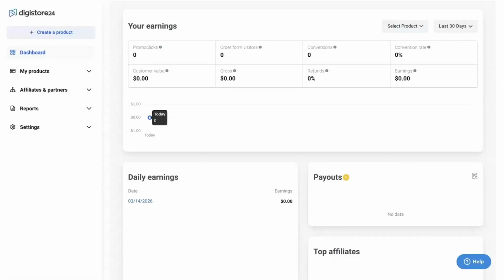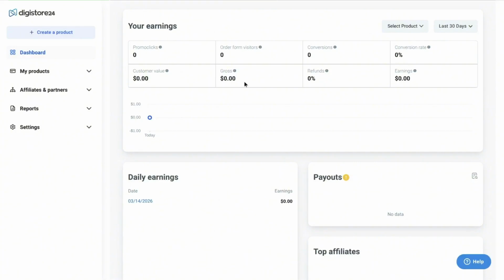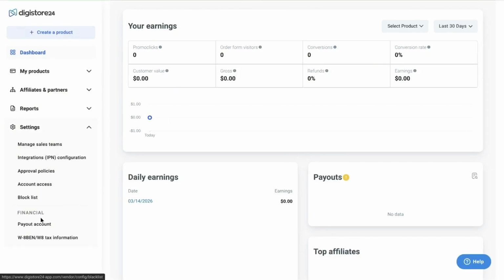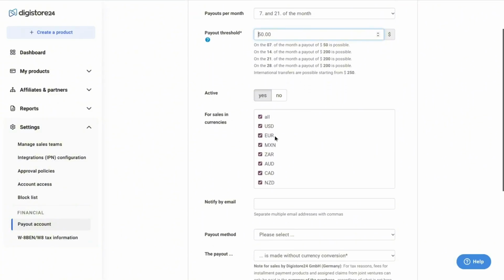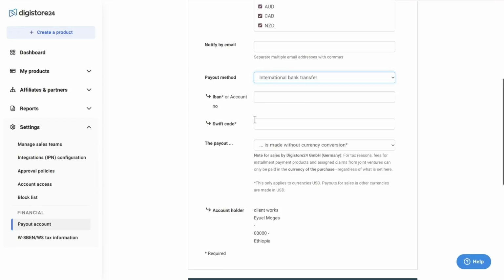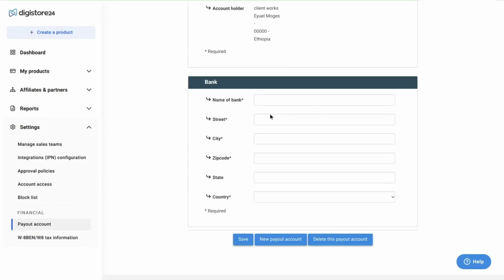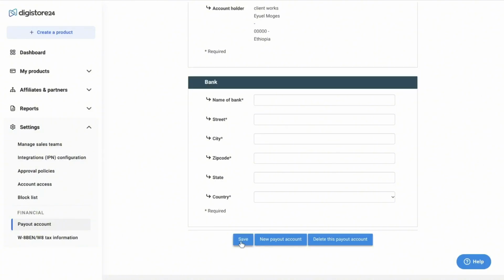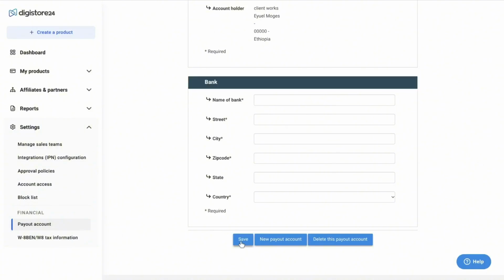How to Set Up Digistore24 Payout Account with Payoneer [2026 Full Guide]